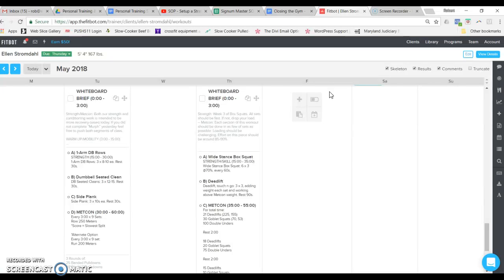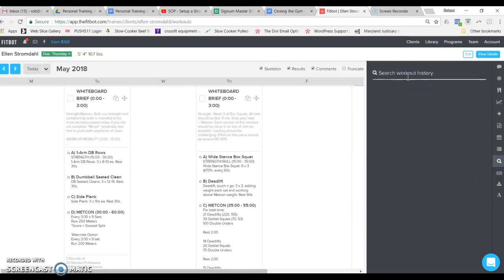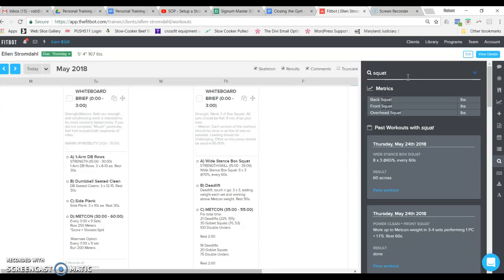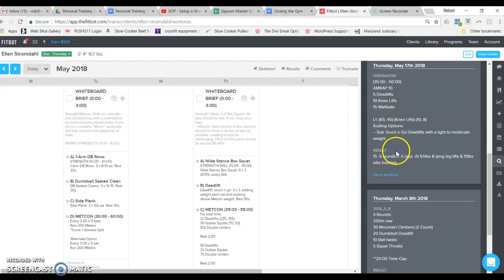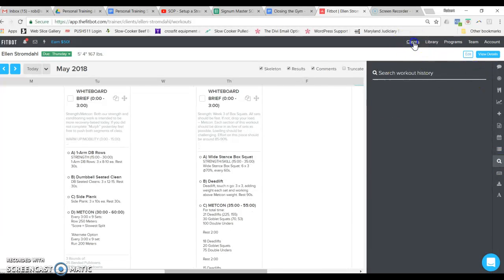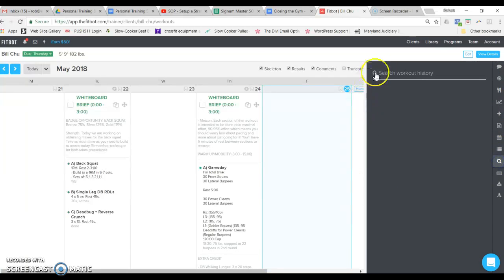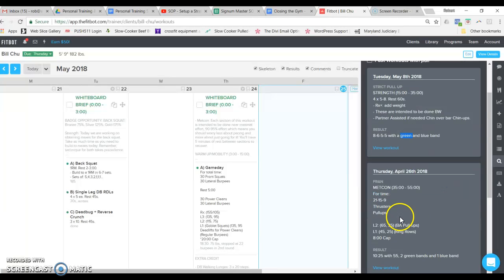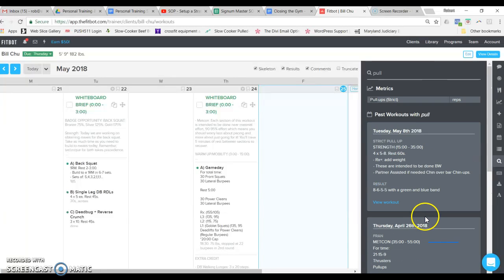SOP - Using Fitbot for PT clients pre-session